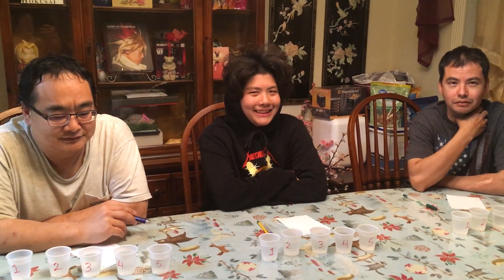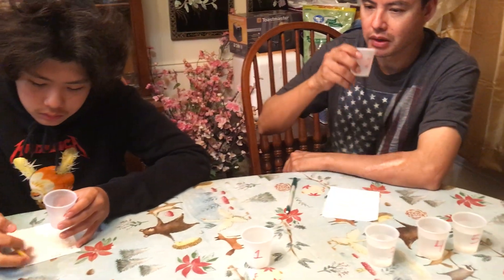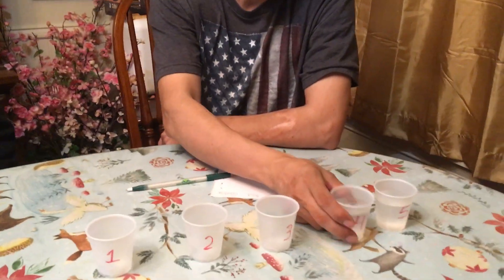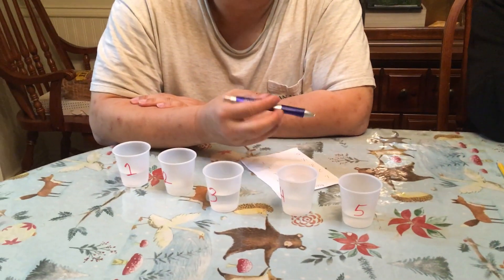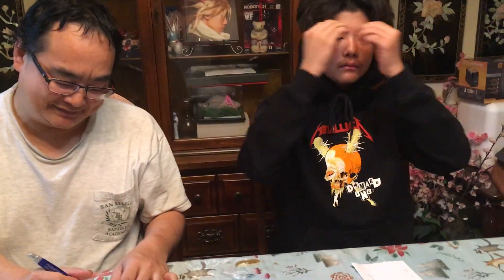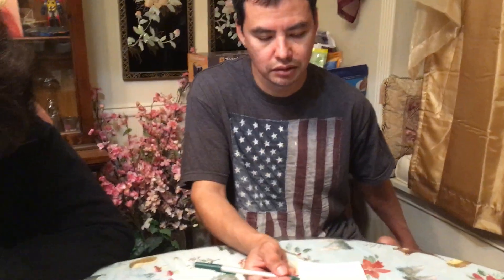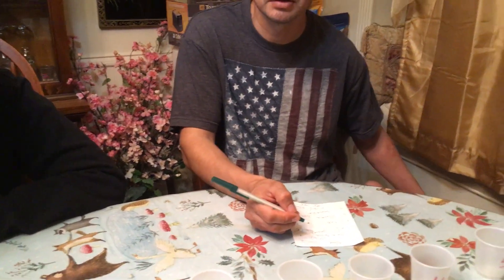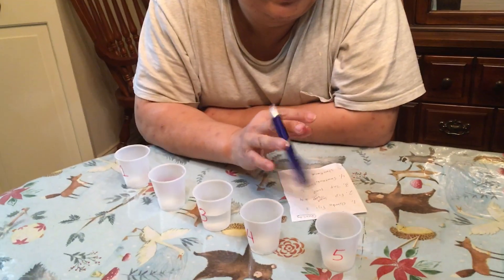4/29/20 Water Taste Test